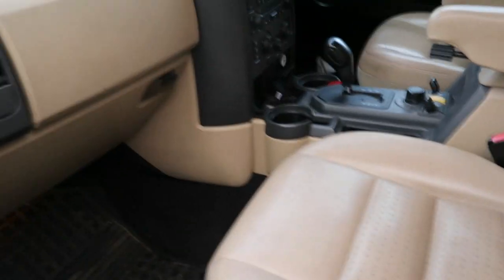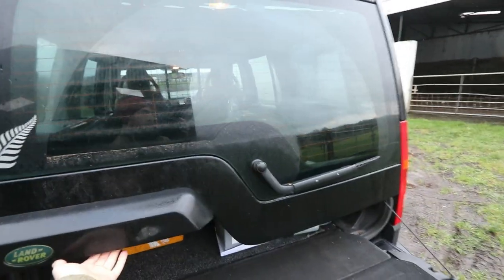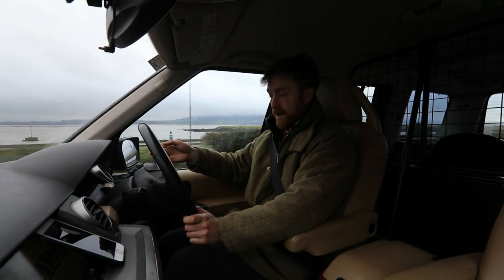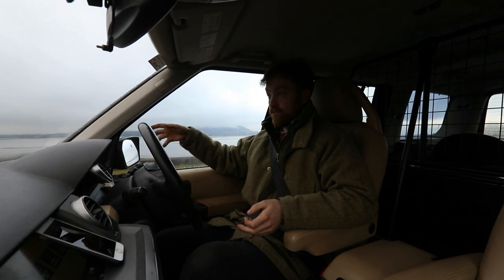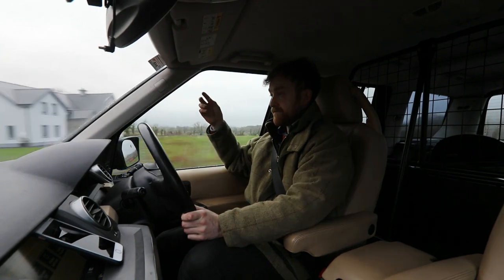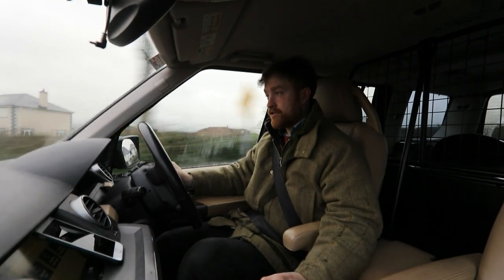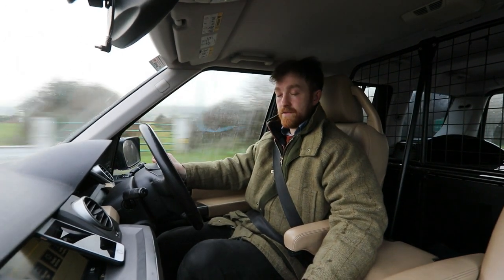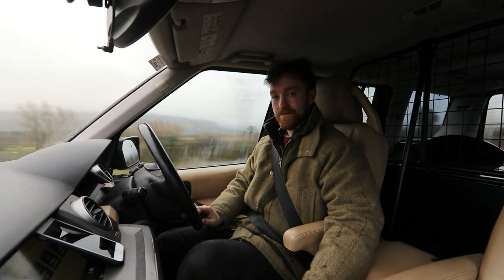LAND ROVER DISCOVERY 3 - Long Term Review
An in-depth review of my Land Rover Discovery 3 with a test drive and quick walk around!